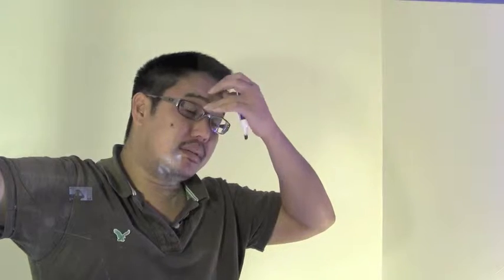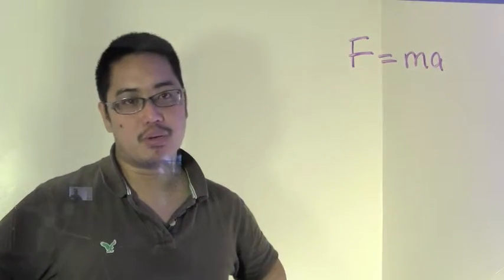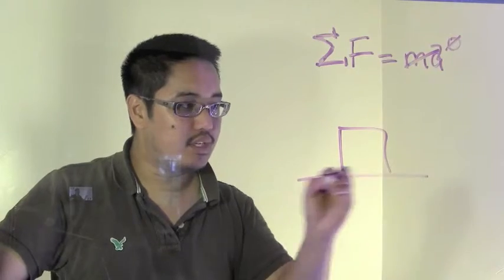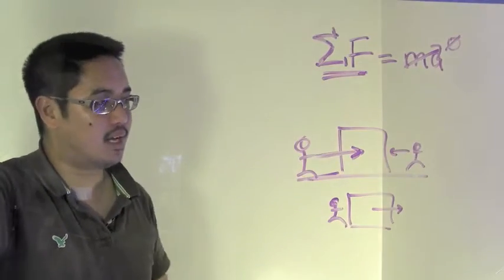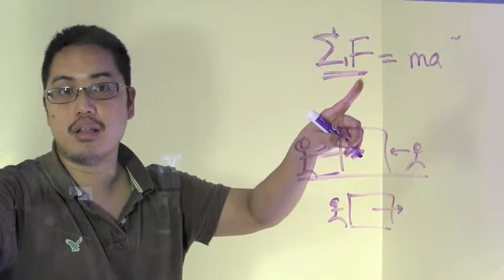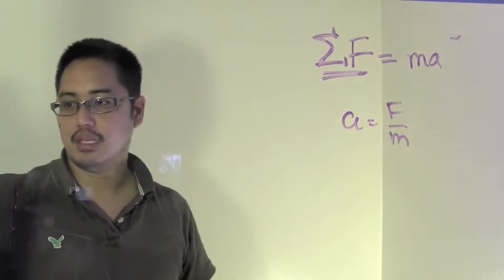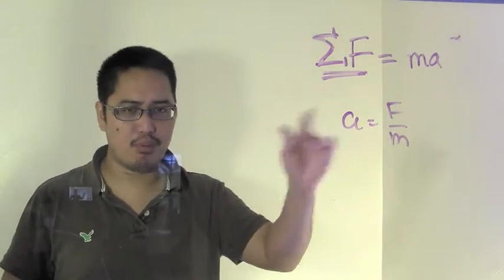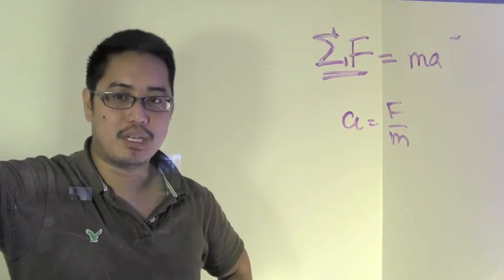SDG Physics 20141024 c